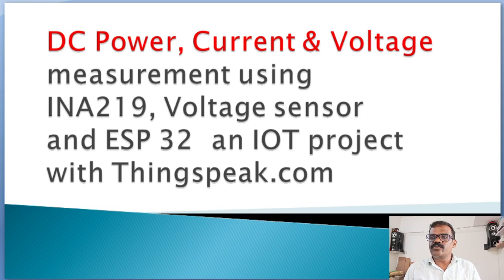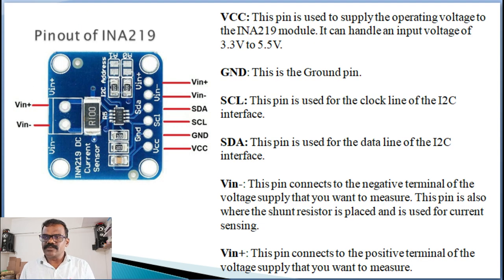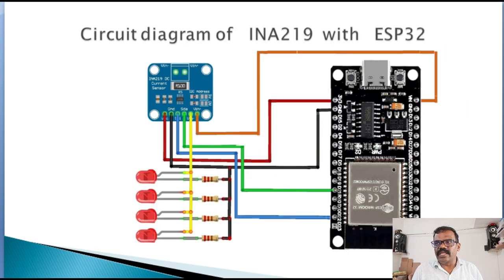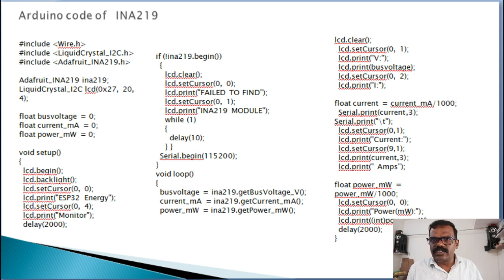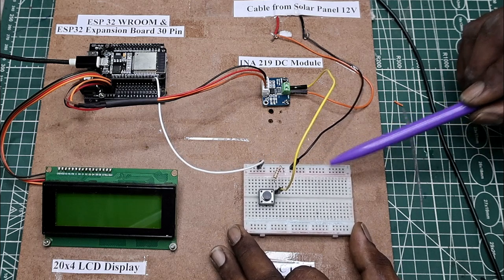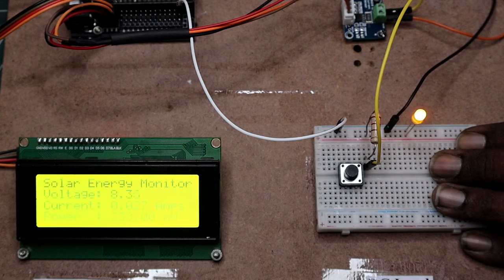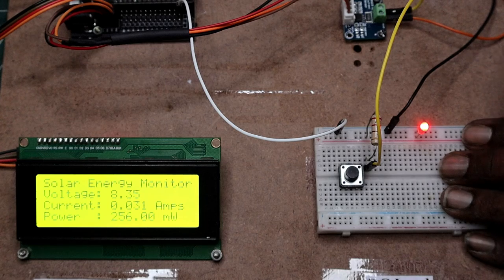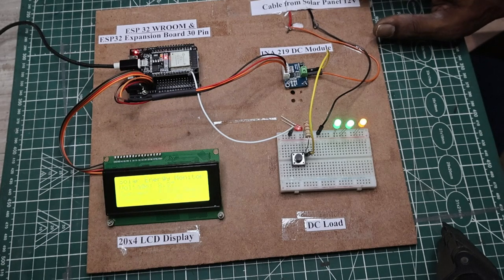IOT based Solar Power Energy meter with ESP32 and Thingspeak.com PART1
Components Details ()
2.Esp-32 Wifi, Bluetooth, Dual Core Chip Development Board
3.LM2596 DC-DC Buck Converter Step Down Module
4.INA219 I2C interface Bi-directional Current/Power Monitoring Sensor
5.DHT 11
6.20x4 LCD Display
7. I2C Serial Interface Board module Lcd
8. Small Bread Board
9..12 V 20W Solar Panel

In this video we are  going to discuss with a project includes a module which can be measure current power and voltages for DC supplies and to send the values to IOT platform like thinkspeak.com
nowadays we are using a lot of solar panels and renewable energies for power applications and design control circuits too,  so here we need to monitor the voltage power, and current to protect the battery or circuitry,
 it is essential to monitor and record the parameters like voltage current and power consumptions
for AC circuit we have already published in our you tube channel the video with a module of pzem004T which can measure all the parameters for AC circuits like voltage current frequency power and power factor
related video link of IOT based AC energy meter using pzem004T youtube link is given in the description for your reference
for DC power supply I found a low cost module which can measure all these parameters is known as I N A 219 which is very much useful for a small projects with the DC supply sources up to 26V and 3.2A max
so I thought that I would share some information about this module and discuss the futures and it's applications.
INA 219 looks like a simple with minimum no of I/O pins, there are six pins on one side to connect Vcc and ground and two pin for I2C connection SDA  SCL  two on other side for connecting load in series with DC source
VCC: This pin is used to supply the operating voltage to the INA219 module. It can handle an input voltage of 3.3V to 5.5V.
GND: This is the Ground pin.
SCL: This pin is used for the clock line of the I2C interface.
SDA: This pin is used for the data line of the I2C interface.
Vin-: This pin connects to the negative terminal of the voltage supply that you want to measure. This pin is also where the shunt resistor is placed and is used for current sensing.
Vin+: This pin connects to the positive terminal of the voltage supply that you want to measure.
Feature and specification
Operational Voltage : The INA219 operates between 3 to 5.5 volts, increasing its compatibility with various systems running at either 3.3V or 5V logic level.
Bus Voltage Range (0 – 26 Volts): The INA219 can monitor power supplies within 0 to 26 volts range
Current Sensing Range (±3.2A with ±0.8mA resolution): The INA219 can monitor a current range of ±3.2A with a precise resolution of ±0.8mA.
0.1 ohm 1% 2W Current Sense Resistor: The module uses a 0.1-ohm shunt resistor with a 1% tolerance and 2W power rating for current sensing. The low resistance value minimizes power loss, while the 1% tolerance ensures measurement accuracy. The 2W power rating indicates its robustness, supporting current measurements up to ±3.2A.
Code Discription
The first part of the programme is to include the Wire and Adafruit INA219 library. The Wire library enables the microcontroller to use the I2C communication
The Adafruit INA219 library makes the handling of the sensor itself easier because we only need to use one function for each measurement.
After the two libraries are included, the Adafruit INA219 object is created with the name ina219.
In the setup function we open the lcd communication because I want to display the measurements lcd display of 20x4.
In the second part of the setup function the INA219 object is initialized with the begin function and if the object could not be initialized, we know that something with the chip is wrong. Therefore we print this error message to the serial output.
We extract the values from ina219 device using
busvoltage = ina219.getBusVoltage_V();
current_mA = ina219.getCurrent_mA();
power_mW = ina219.getPower_mW();
And to display in LCD
In the last part of the setup function a table is created with all measurements we want to print and display in LCD and serial monitor.
The loop function starts with creating float variables for each measurement that are all set to zero and continuously print the values.